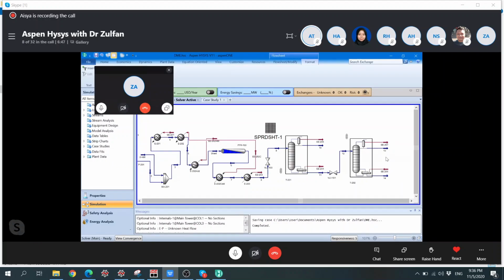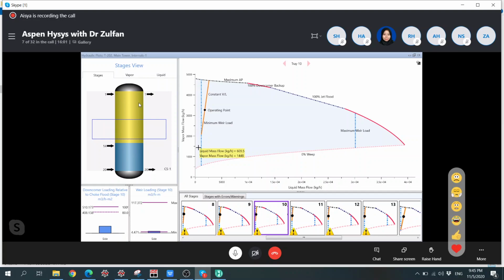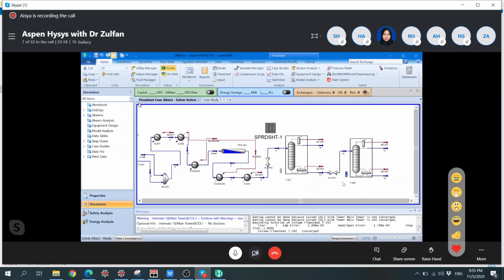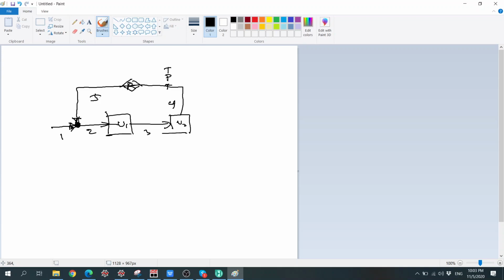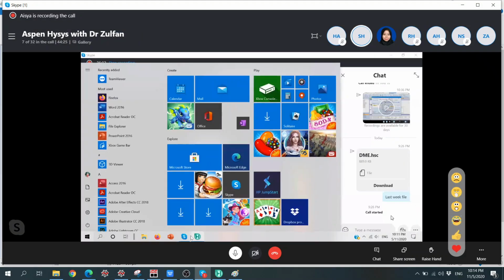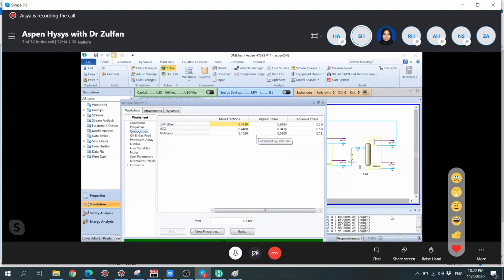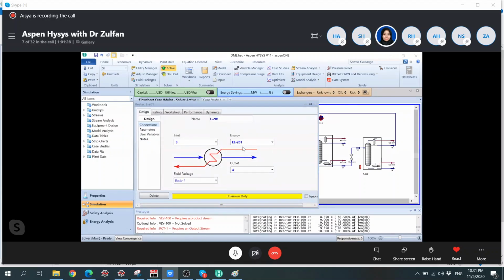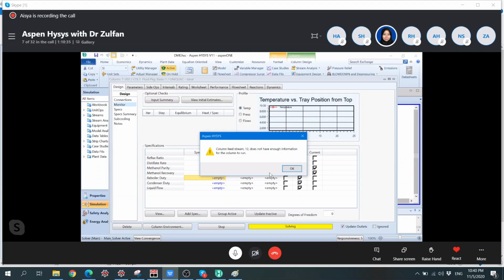Distillation Colum Internal, Hydraulic Plot, and Recycle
Weekly Thursday night process simulation class with UTP grads/students.
This session discusses on how to use Column Internal tool of Aspen HYSYS to evaluate the effect of the design of the column internal to the hydraulic performance. Recycle unit operation was also discussed.